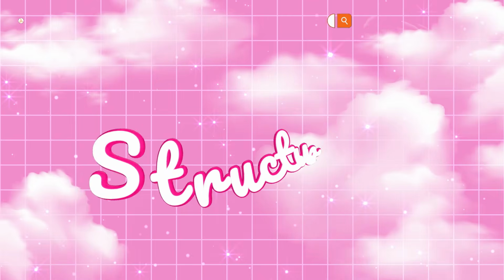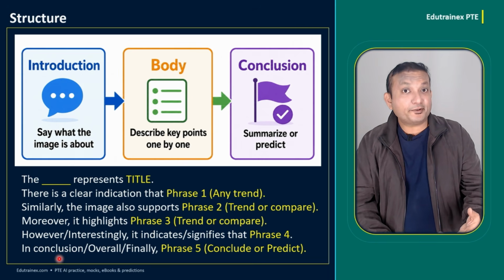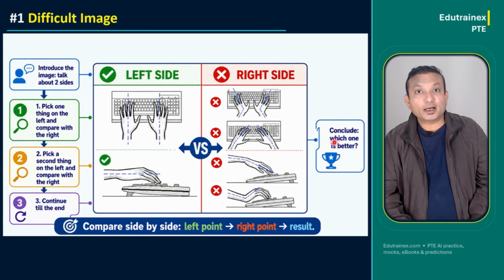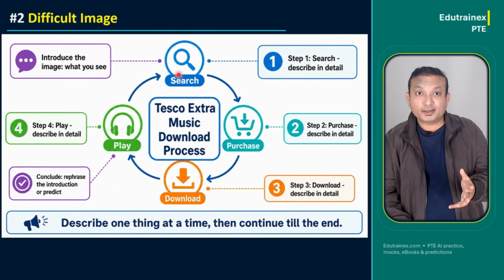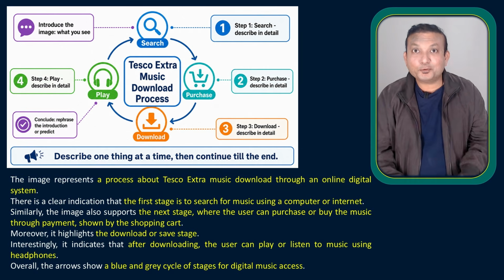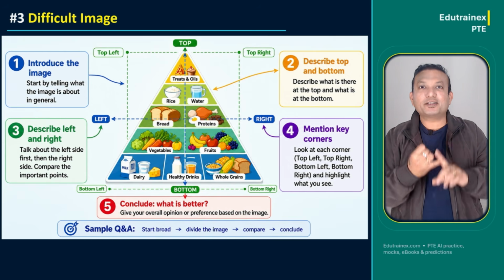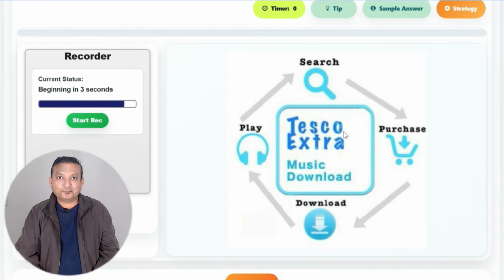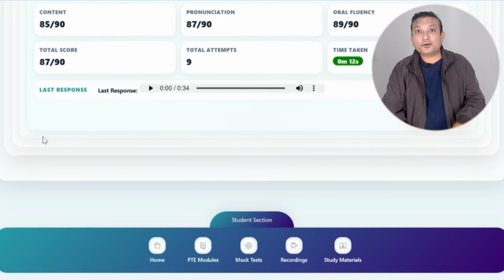PTE Describe Image: Easy Techniques for Difficult Images | Score 90 Fast | Edutrainex PTE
🖼️ Learn easy PTE Describe Image techniques to confidently handle difficult images and improve your Speaking score.
🪄 Master difficult PTE Describe Images with simple, effective strategies designed for higher scores.
📍Discover practical PTE Describe Image methods that make even the most challenging images easy to explain.

Chapters: -
00:00 Introduction
01:44 Describe Image Structure
04:48 Solve Difficult Images
15:35 Advanced Practice & Summary

We are one of the best institutions worldwide specializing in PTE coaching. Our mission is to deliver top-quality instruction to help you achieve your desired scores and excel in English proficiency. We also have a world-class PTE Training software, with the best feedbacks you can get for your overall improvement. We have already helped more than 10,000 students. I focus on personalized teaching, proven strategies, and strong upskilling, to improve not just your language skills but also your confidence levels. Join us to turn your fears into success.